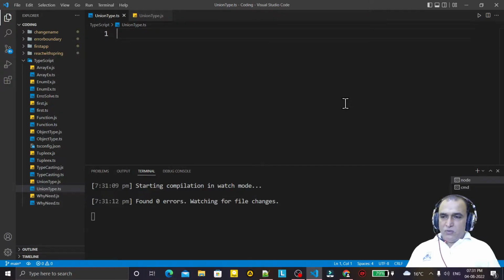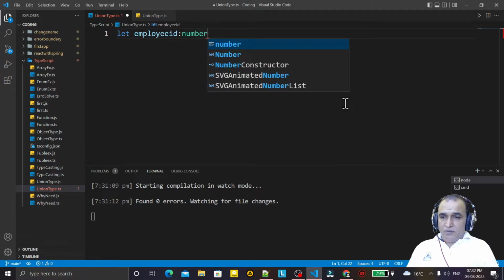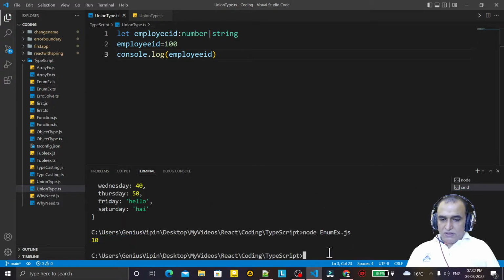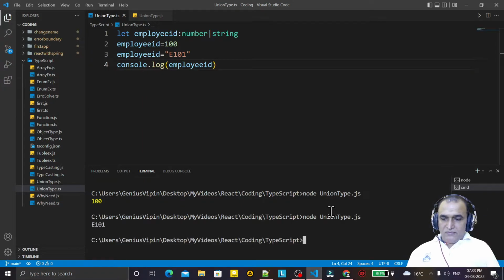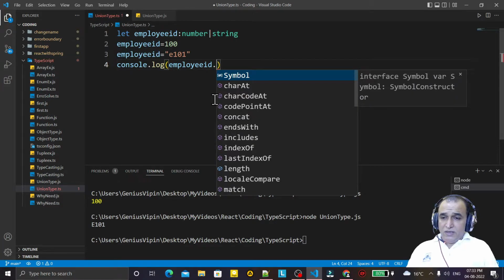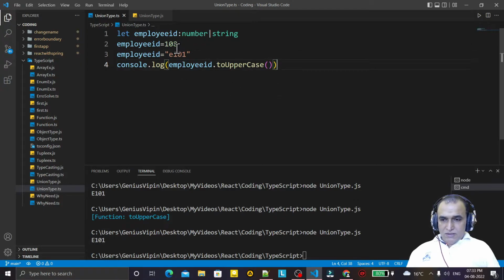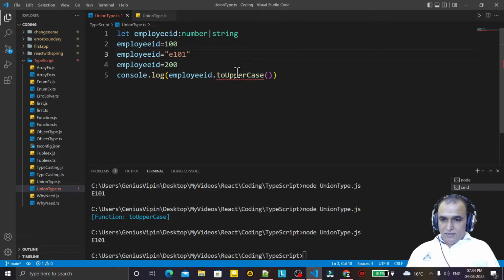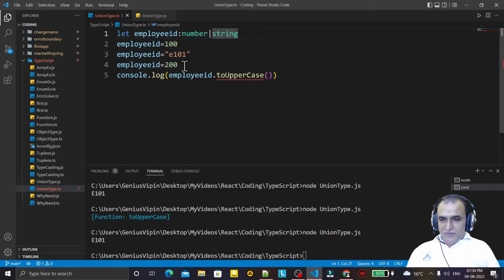Typescript Tutorial - 9 | Union Data Types in Typescript | Multiple Data Types | Dr Vipin Classes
Typescript Tutorial - 9 | Union Data Types in Typescript | Multiple Data Types in Typescript | Dr Vipin Classes

In this tutorial, I have explained about following topics:
1. Union data types in Typescript
2. How to allocate Multiple Data Types for single variable in Typescript